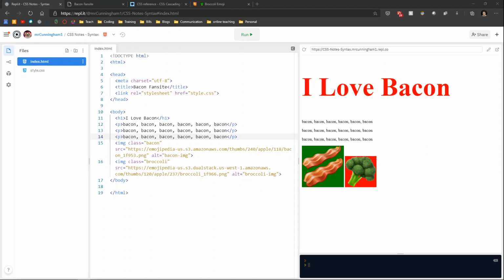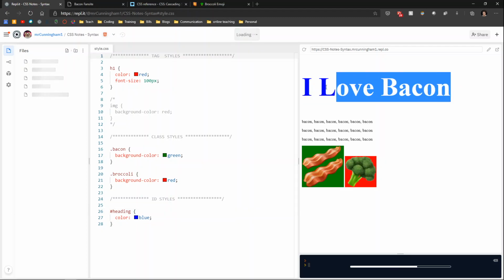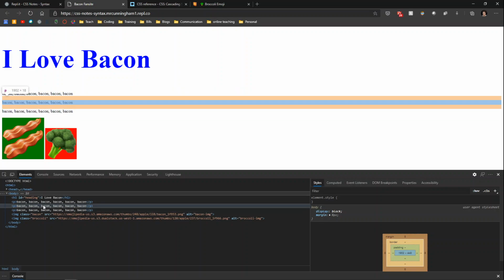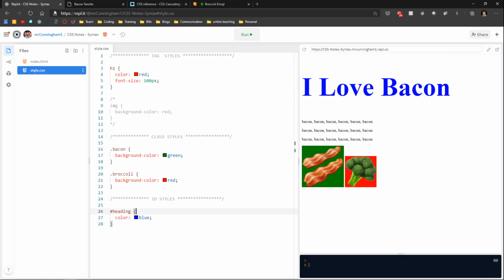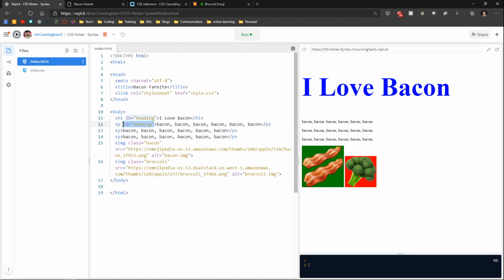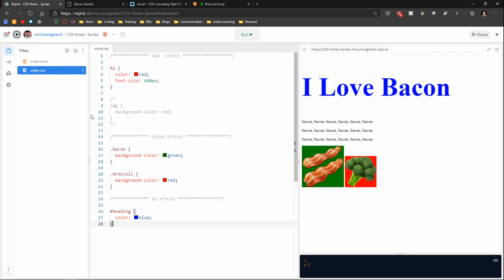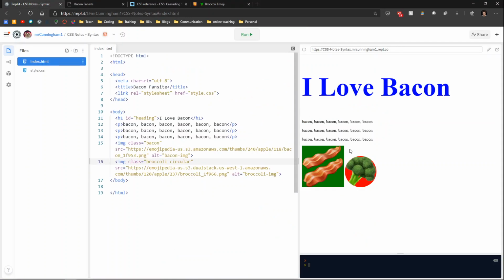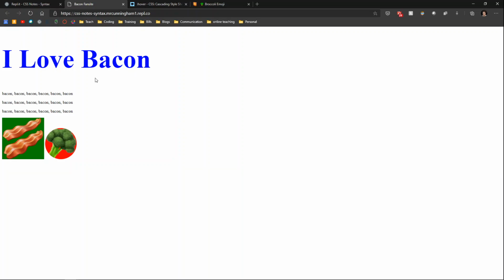CSS - IDs vs Classes